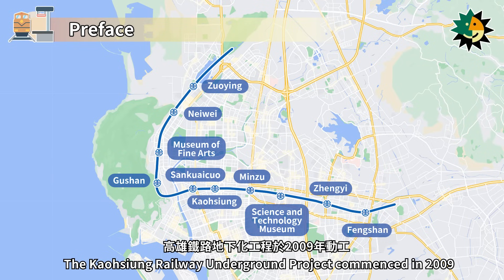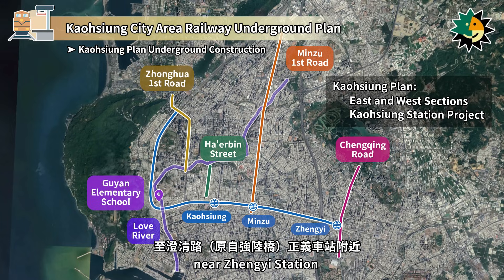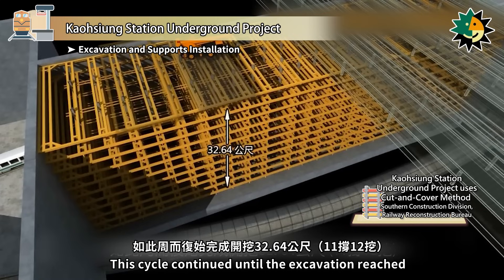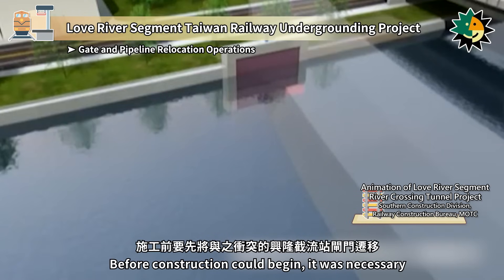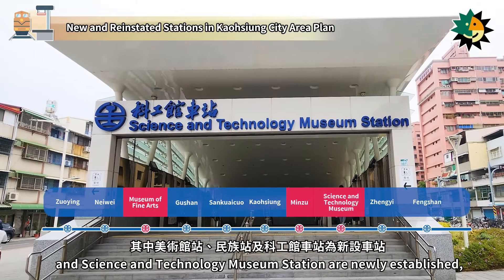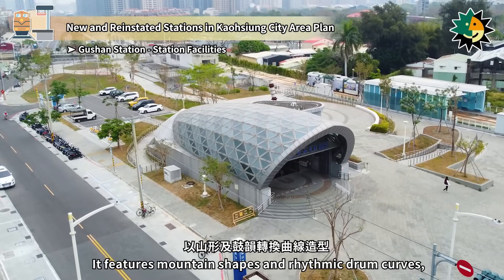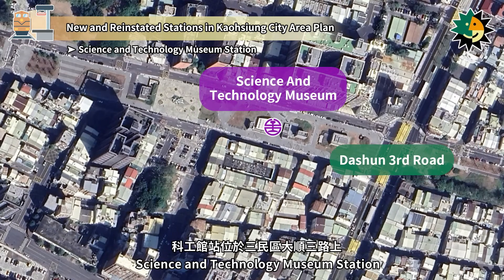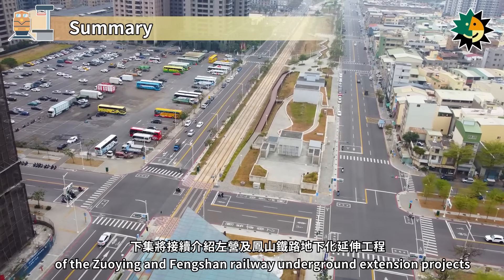【Taiwan Public Infrastructure: Railway Series】Episode 5: Kaohsiung Railway Underground Project (2/3)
The Kaohsiung Railway Underground Project spans a total of 15.37 kilometers and began construction in 2009. It primarily employs the cut-and-cover method, including the construction of tunnels and 10 underground stations. The previous episode discussed the evolution of Kaohsiung Station and the new underground Kaohsiung Station. This episode introduces the Kaohsiung City Area Railway Underground Plan, including the Love River segment Taiwan Railways underground project, the Kaohsiung Station underground project, and both newly established and reinstated stations.